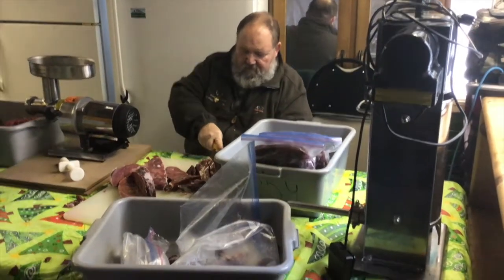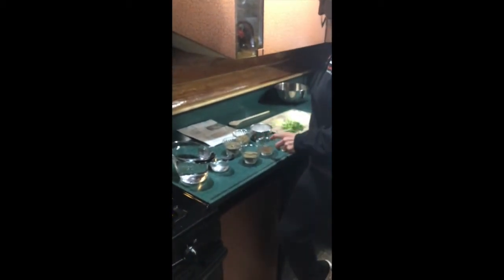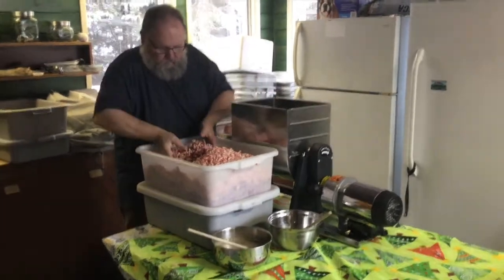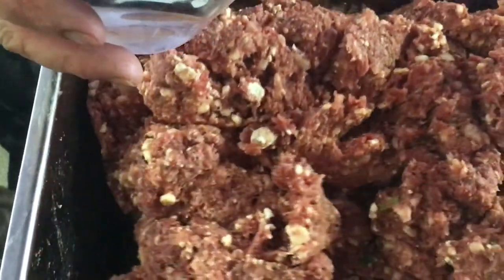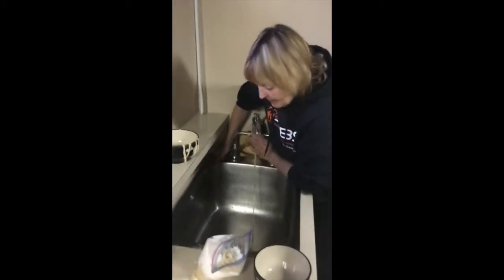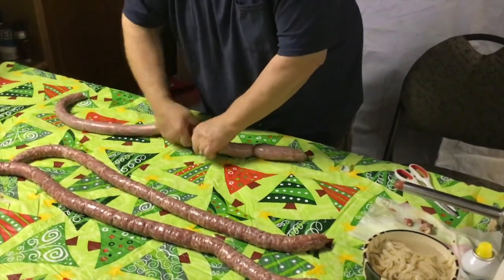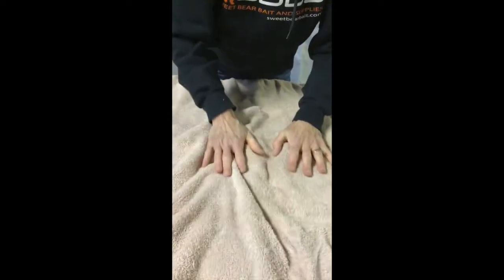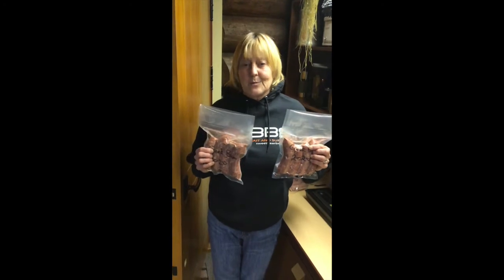BEAR GREEK SAUSAGE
SBBS Pro Staff Michelle & Kevin Vardy Preparing Bear Greek Sausage. Fall 2020